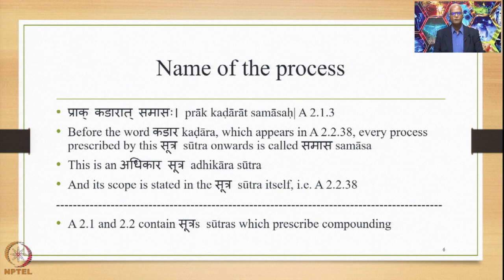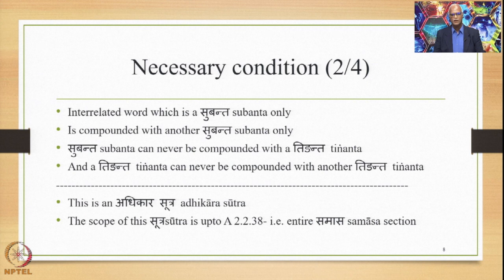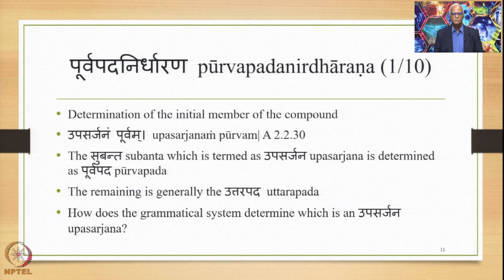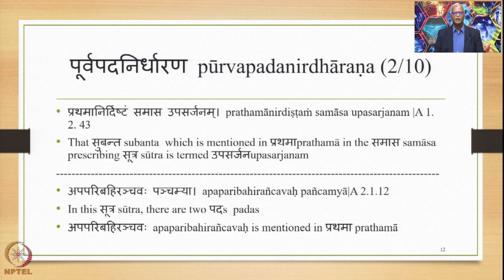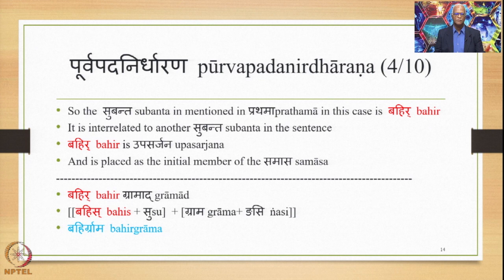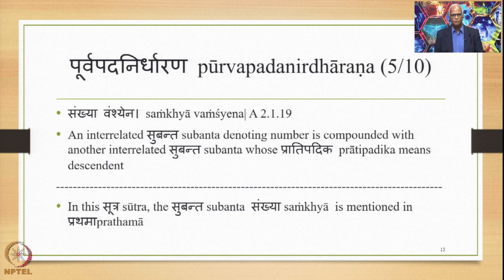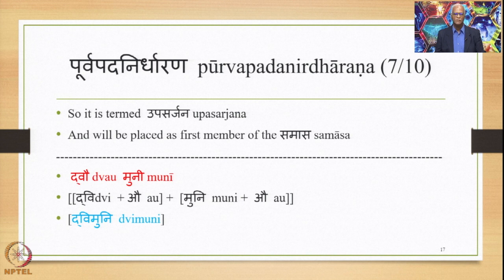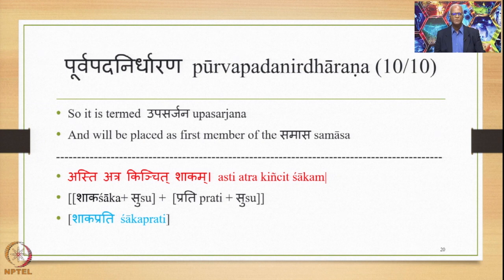Week 3: Lecture 15: Rules of compounding in Pāṇinian grammar-1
Lecture 15: Rules of compounding in Pāṇinian grammar-1